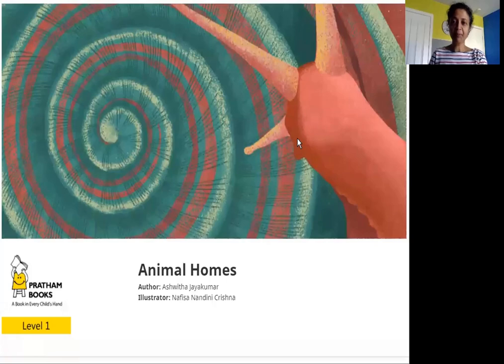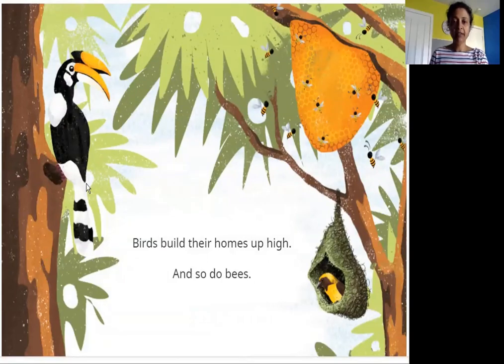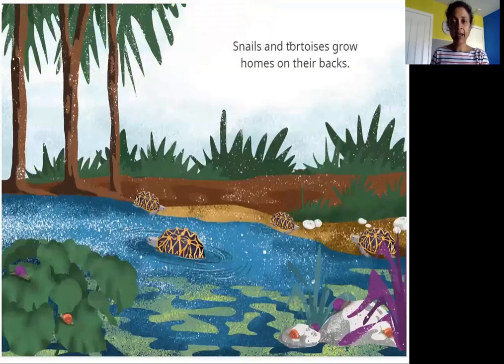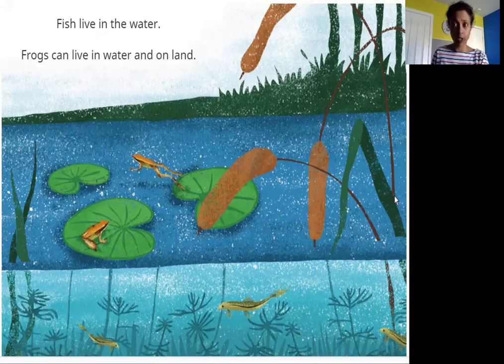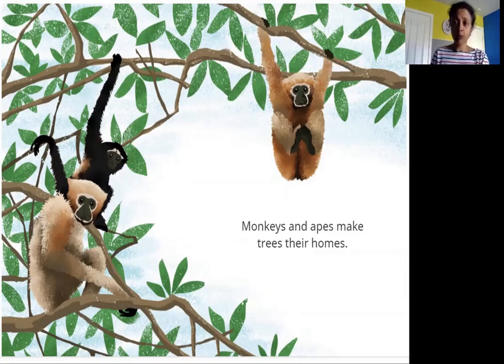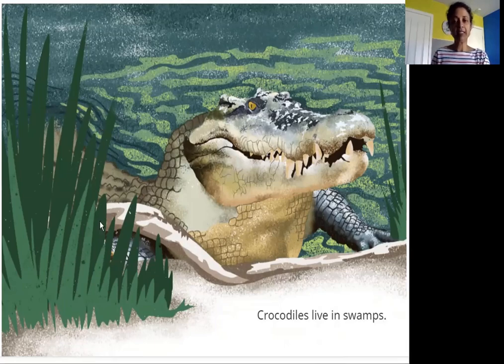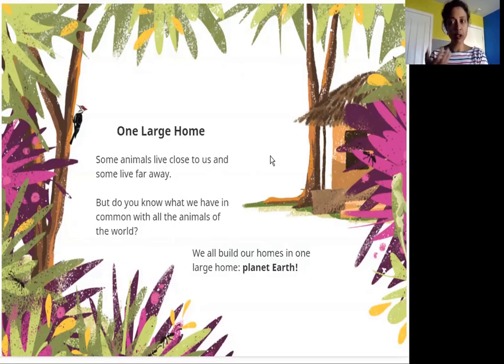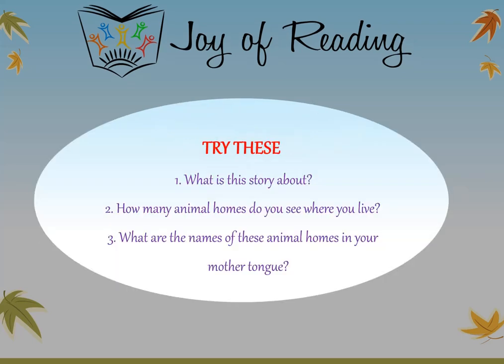Animal Homes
Joy of Reading
Presents Interactive Read Aloud Session
Presenter: Latha Sampath
Level : Green
Author: Ashwitha Jayakumar
Illustrator: Nafisa Nandini Crishna
Publisher : Pratham Books